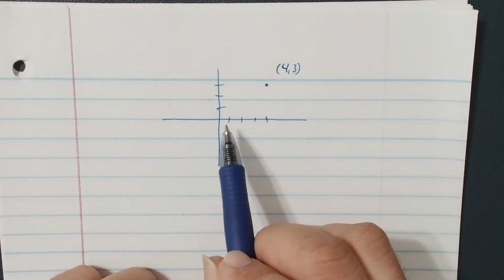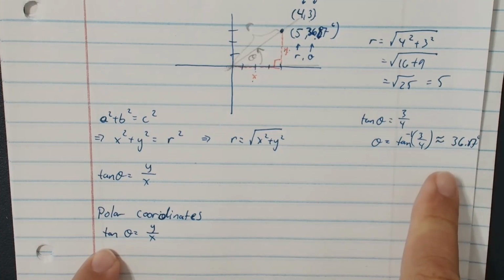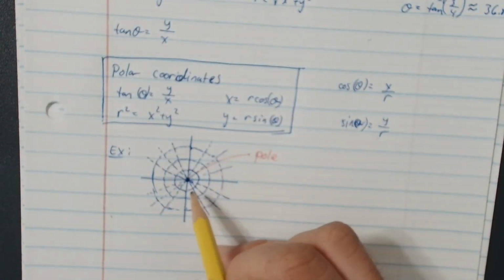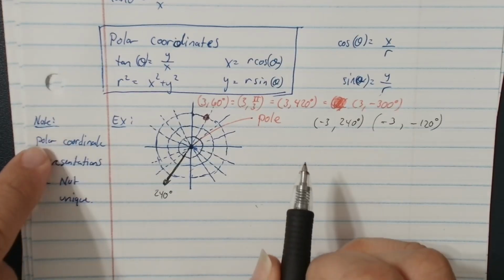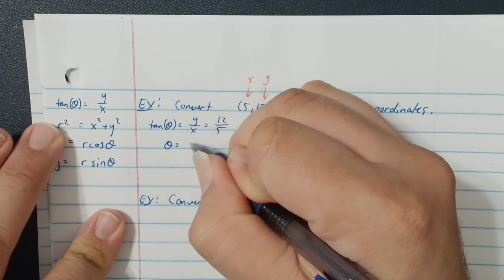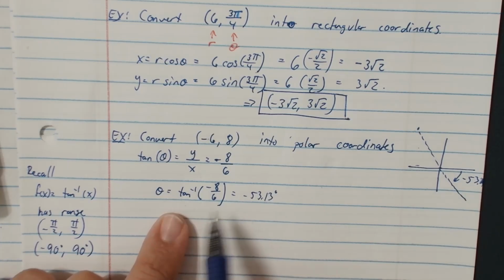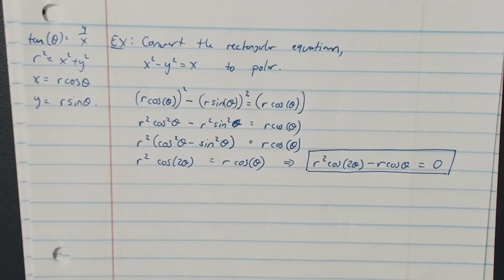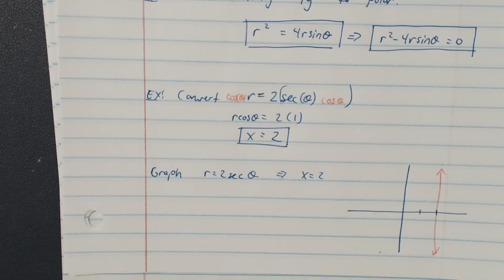Trigonometry Section 4.3 Polar Coordinates